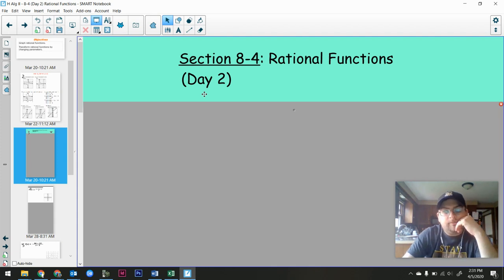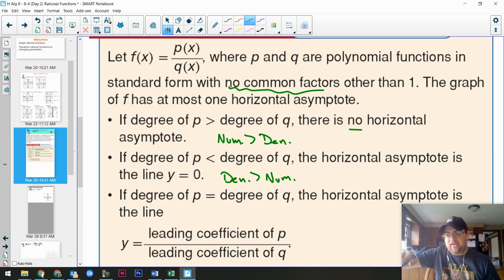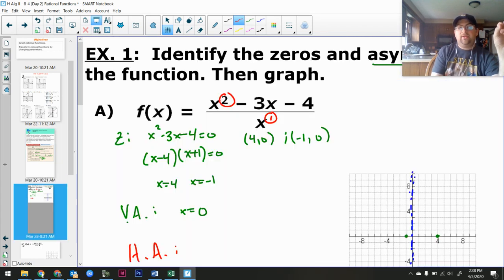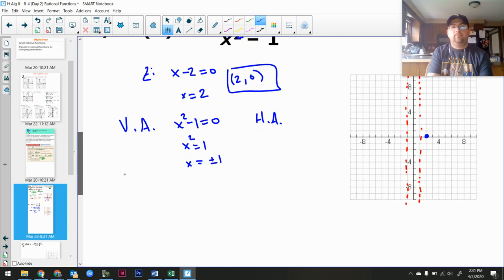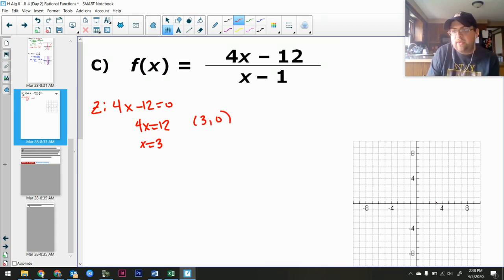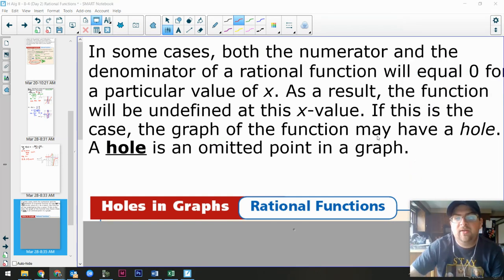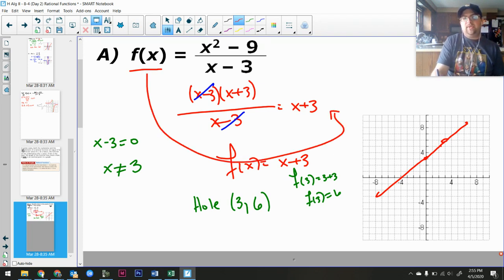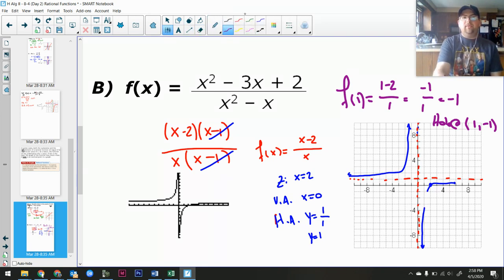Honors Algebra 2: Section 8-4 Day 2